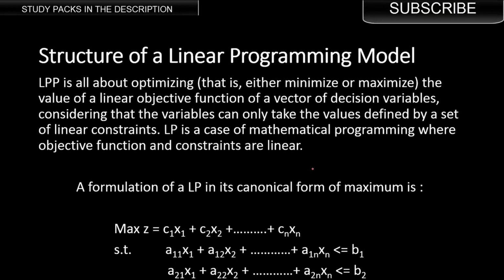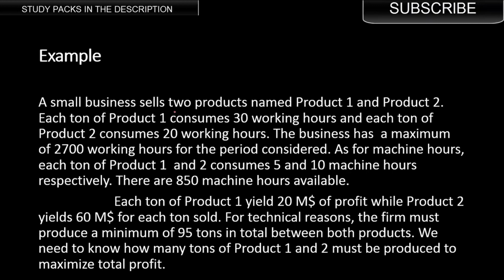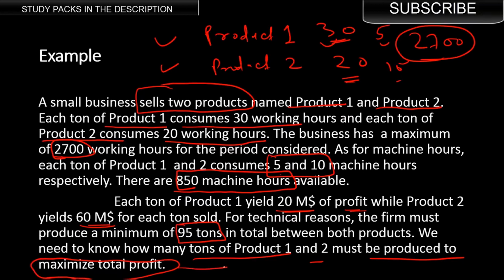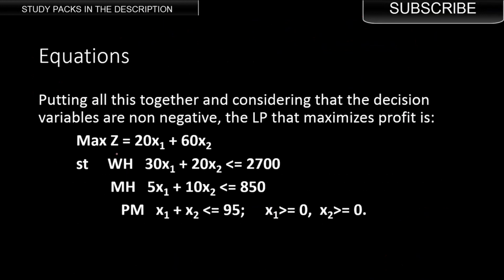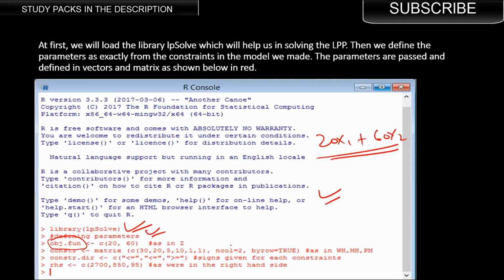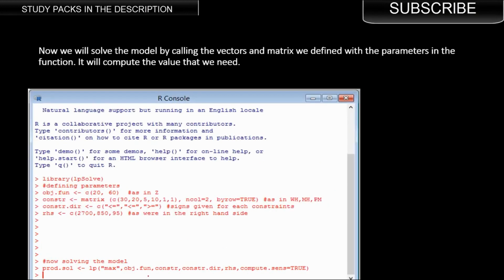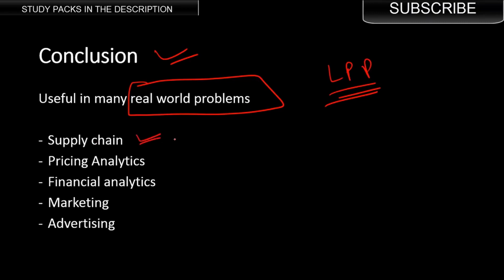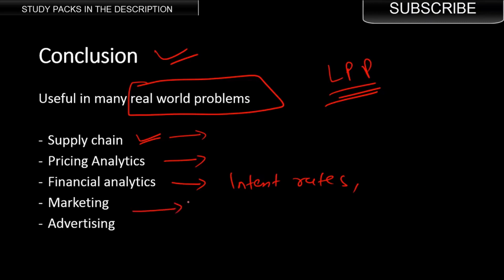LINEAR PROGRAMMING PROBLEMS (LPP) THEORY AND R) || OPERATION RESEARCH|| MACHINE LEARNING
Linear Programming is used to solve optimization (minimization or maximization) problems. In this video we teach you about the theory behind the linear programming and how you use this to solve real world problems. We also demonstrate an example in R.